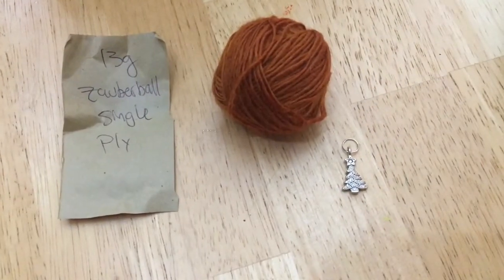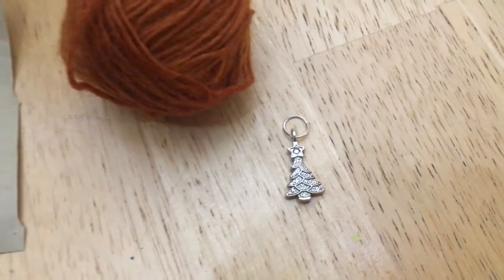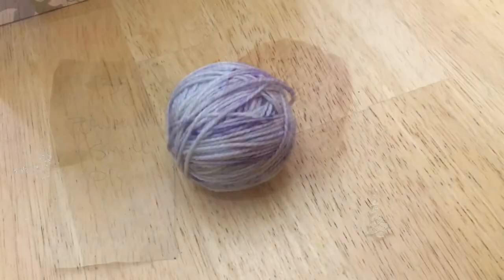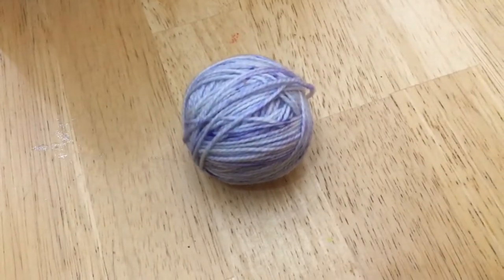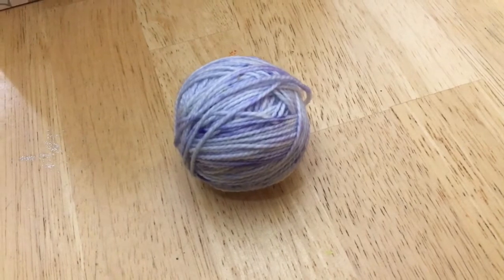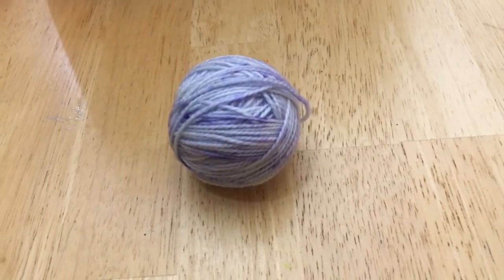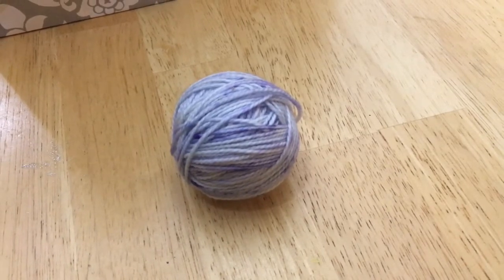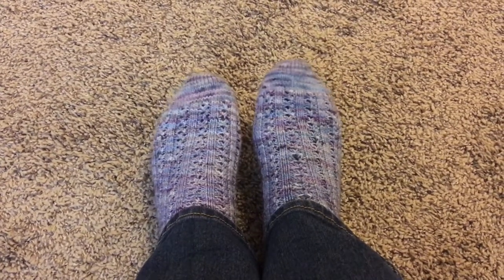Vlogmas 2018 Day 7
Day 7 of Vlogmas is here! Music in this episode is by Ingrid Michaelson.